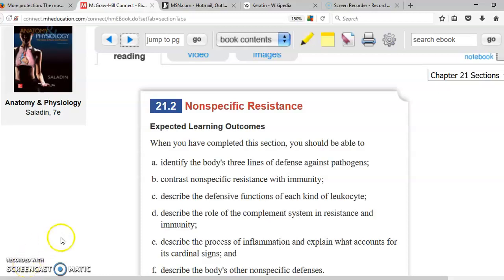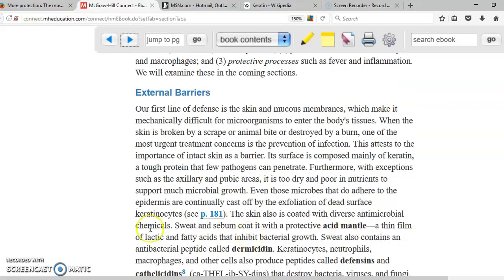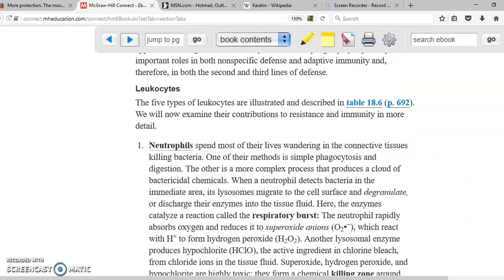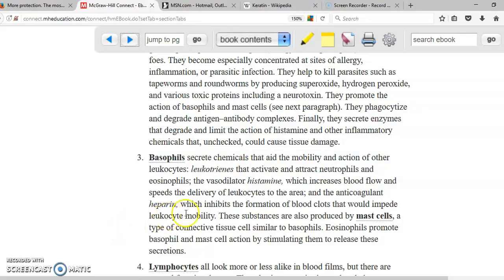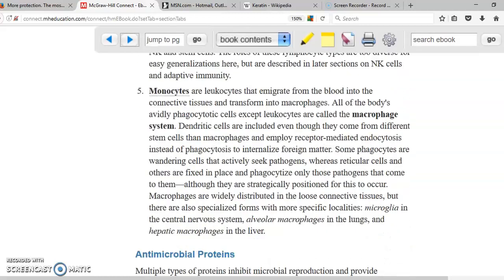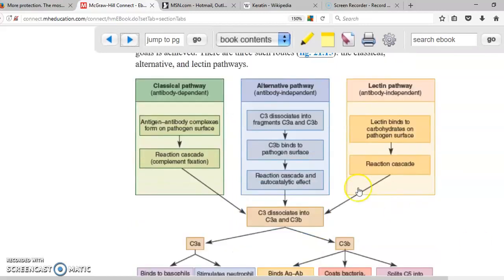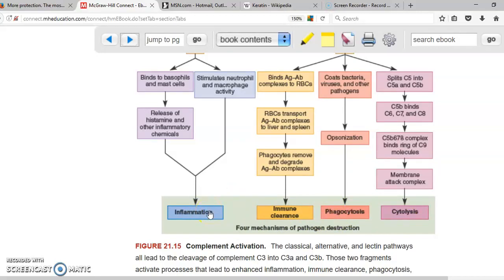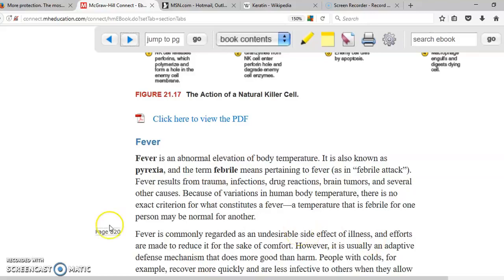Lymph immunity 3